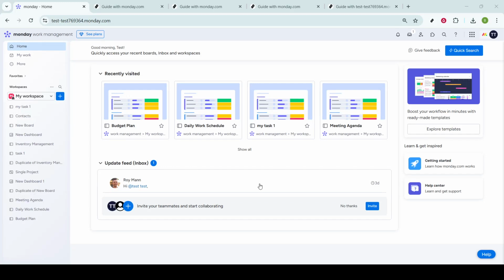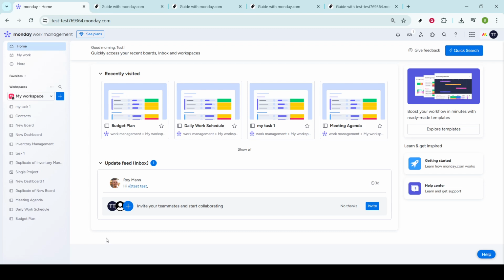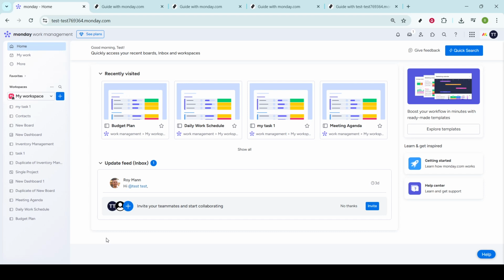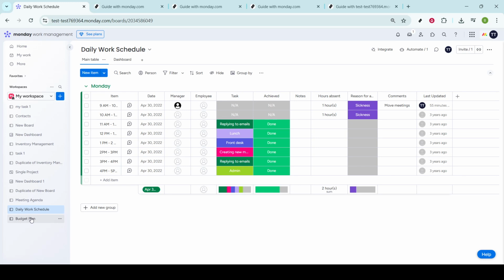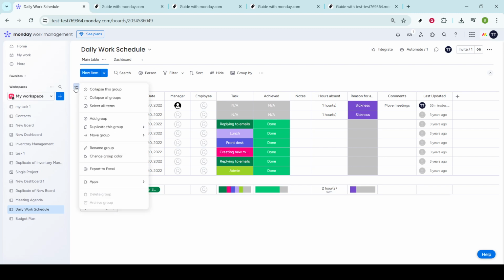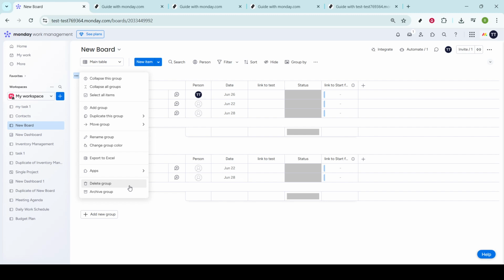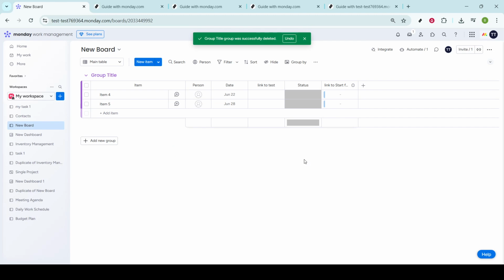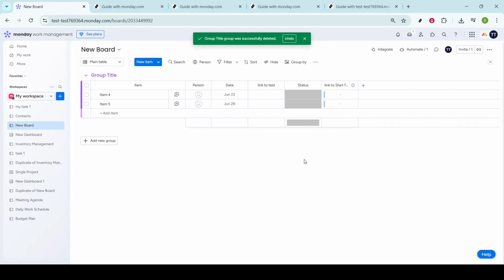How to Delete Group on Monday.com [2026 Full Guide]